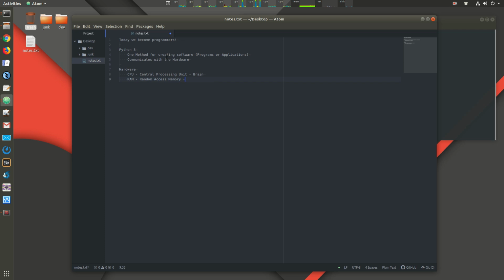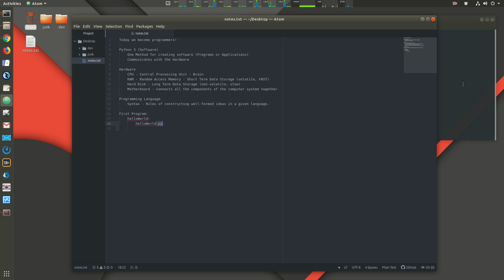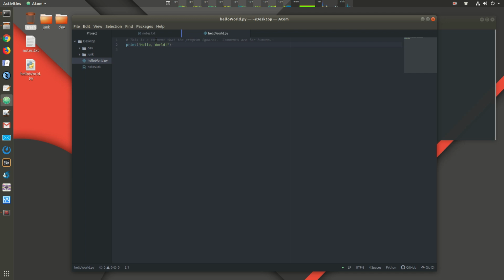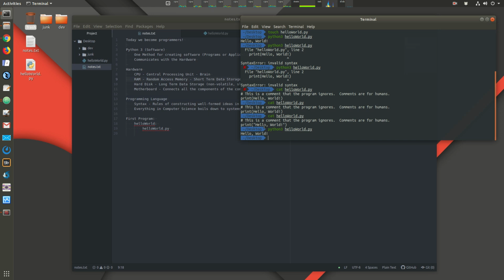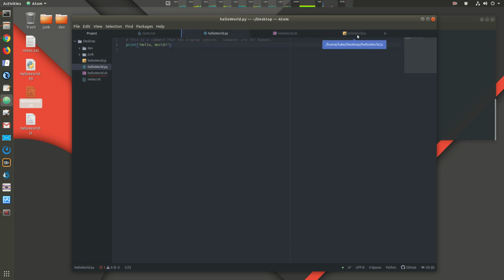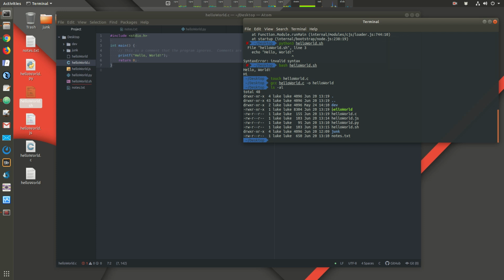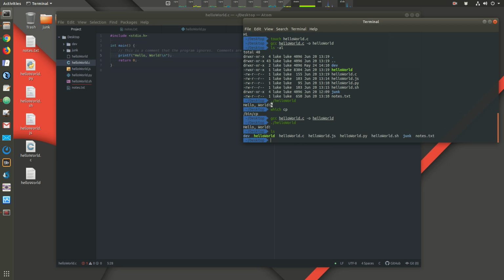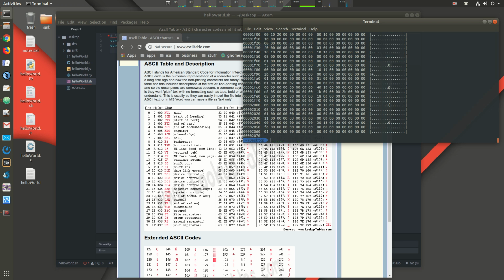Today We Are Programmers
An introduction to programming and the basic components of computers.